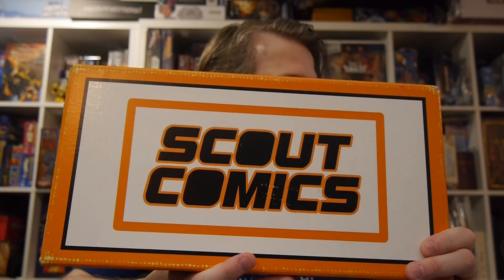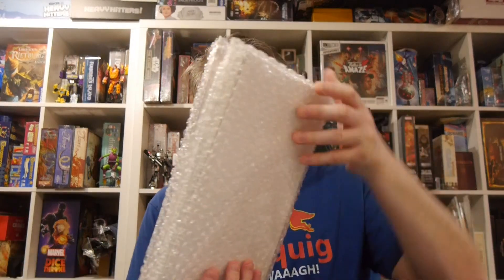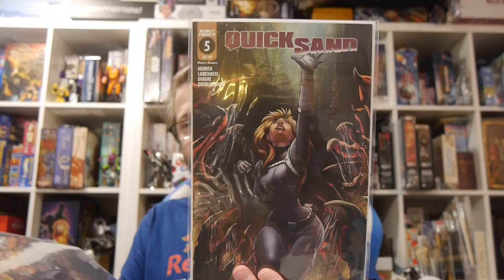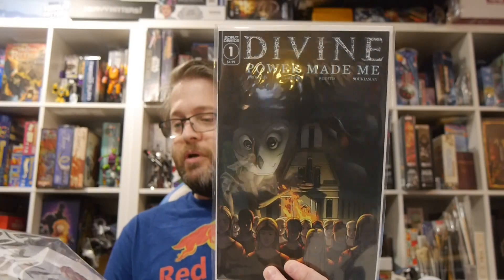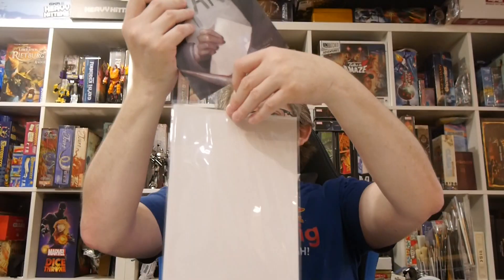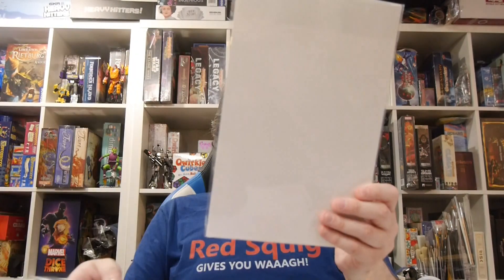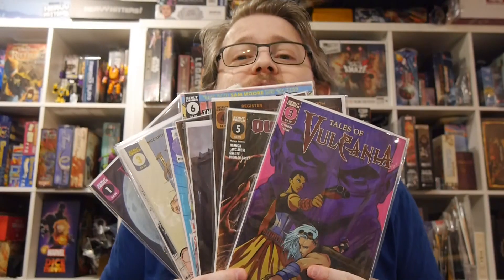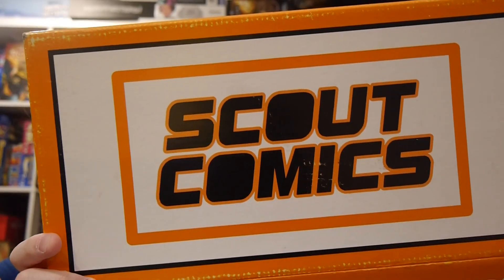Unboxing: Scout Comics Subscription Box - February 2024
Scout Comics has its own subscription box where you can get up to 12 Scout Comics including sought-after variants!